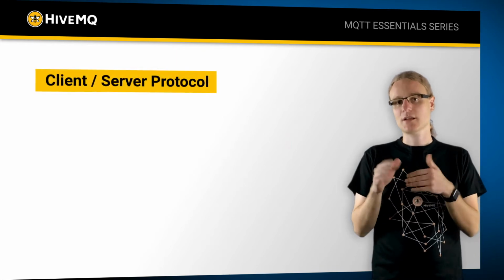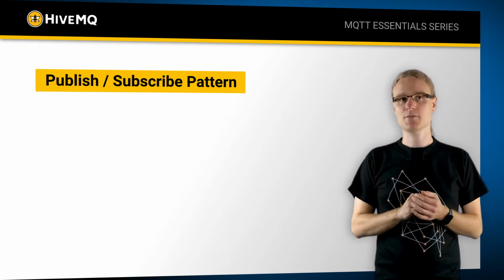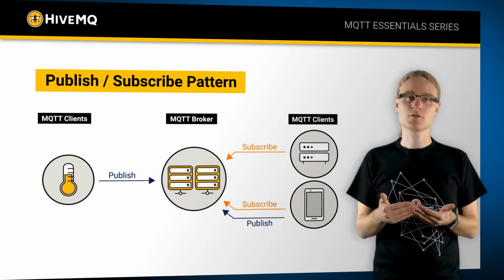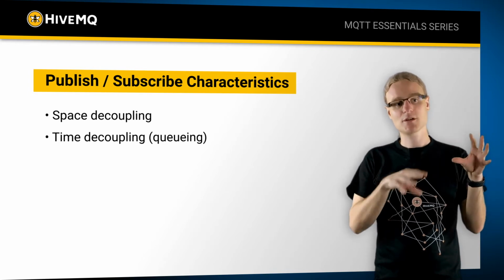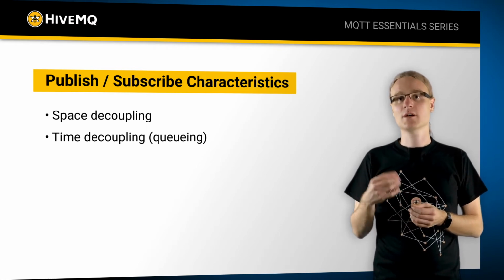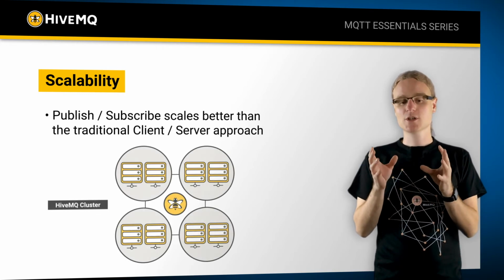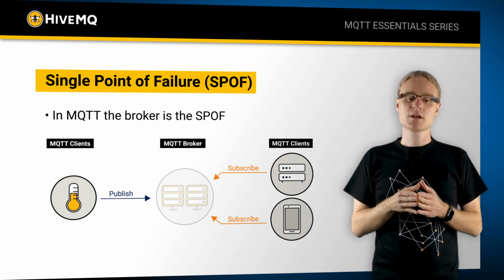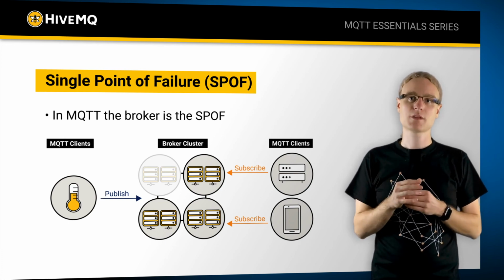Pub Sub Model | MQTT Essentials Part 3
In this episode of MQTT Essentials series we will have a look at the pub sub model, also known as the publish subscribe pattern  - the foundational choice of communication that MQTT implements.

The pub sub pattern provides an alternative to a traditional client-server architecture. In the client-server model, a client communicates directly with an endpoint. The pub sub model decouples the client that sends a message (the publisher) from the client or clients that receive the messages (the subscribers). In fact, they are not even aware that the other exists. The connection between them is handled by a third component (the broker). The job of the broker is to filter all incoming messages and distribute them correctly to subscribers.

Characteristics of Pub Sub:
- Space decoupling
- Time decoupling (queueing)
- Synchronization decoupling

Pub Sub scales better than the traditional client-server approach.

00:00 Introduction
00:37 Client / Server Protocol
01:09 Pub Sub Pattern in MQTT
02:05 Publish / Subscribe Characteristics of MQTT
03:35 Scalability Advantage of Pub/Sub in MQTT
04:11 Single Point of Failure (SPOF) in MQTT
05:15 Announcing Part 4: Client Broker Connection Establishment in MQTT

👉 We also explain the core of MQTT concepts, its features, and other essential information on the HiveMQ blog